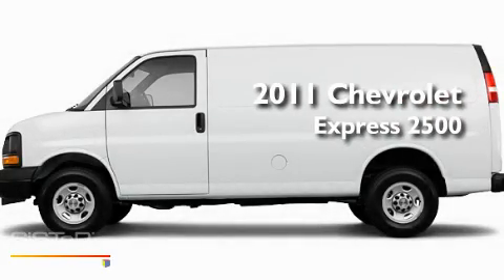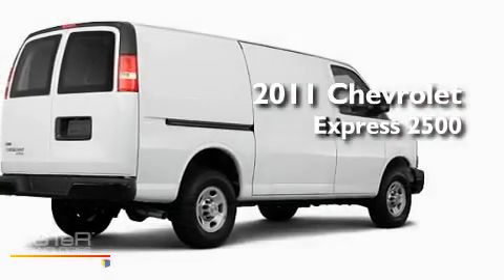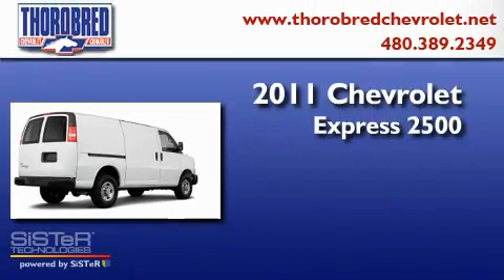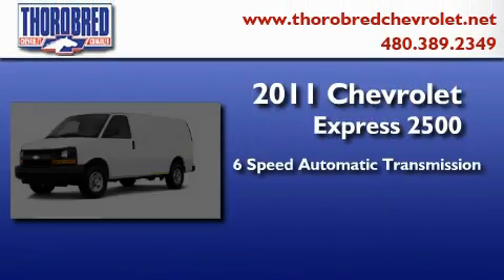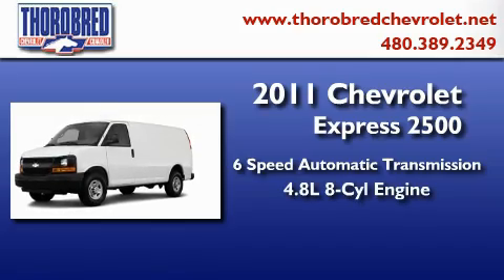2011 Chevrolet Express Cargo Chandler AZ 85225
Year : 2011
 Make : Chevrolet
 Model : Express Cargo
 Engine : 4.8L 8 Cyl. Fuel Injected
 Trans . : 6 Speed Automatic
 Exterior : Summit White

 Stock : 115577

 2121 N. Arizona Avenue